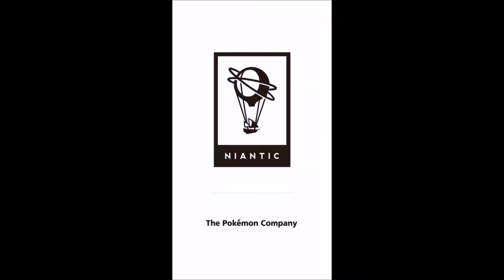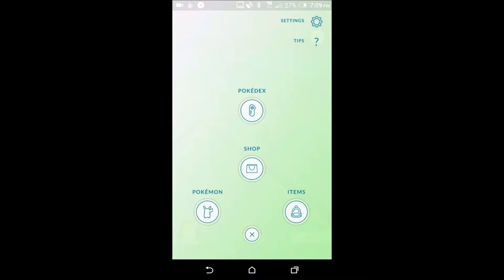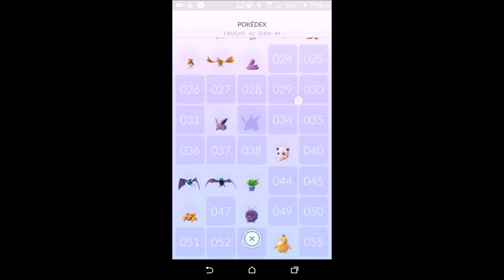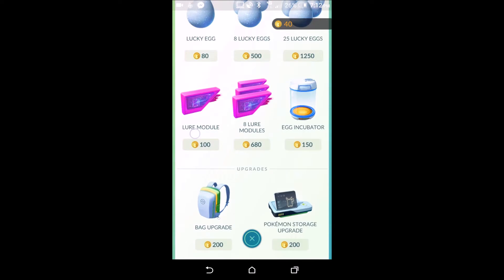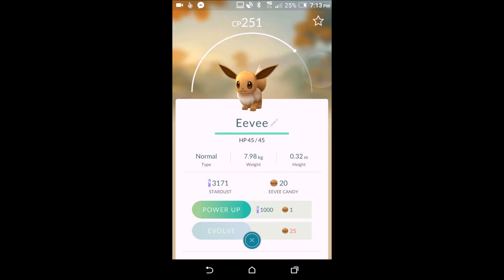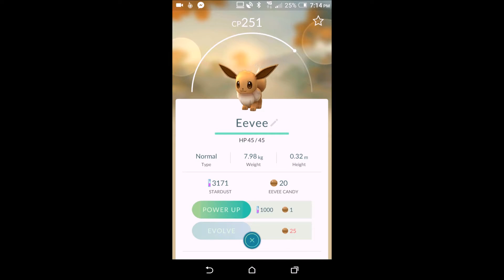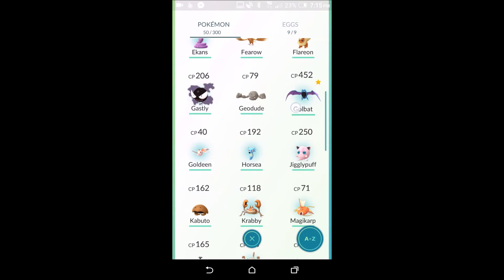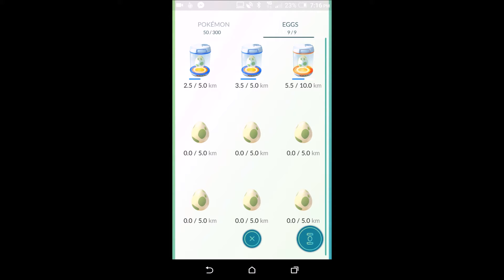Pokemon Go Starter video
This is a Pokemon Go Starter video for all the people who want to get into the pokemon world but dont know what to do, Hope it helps and N-Joy